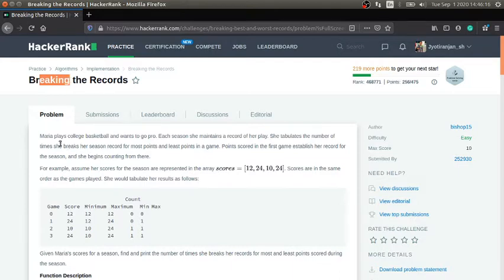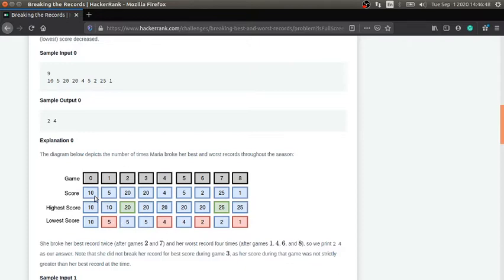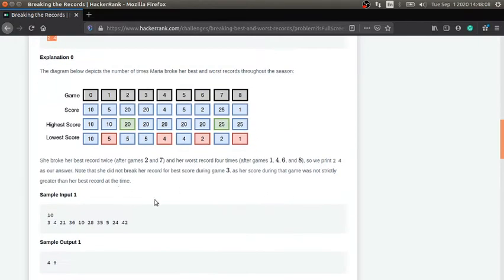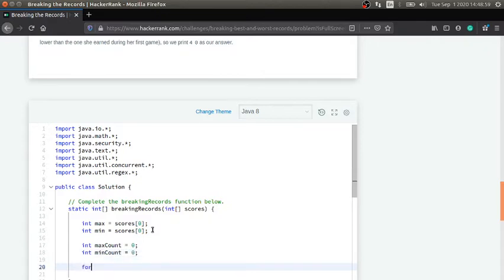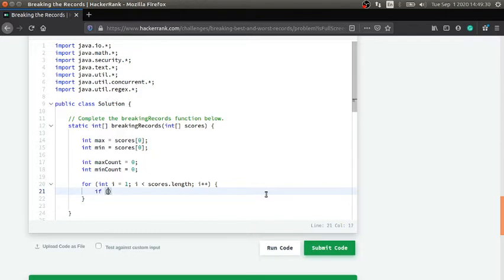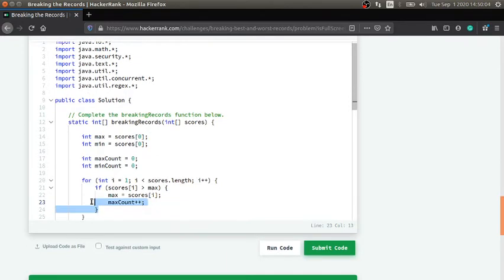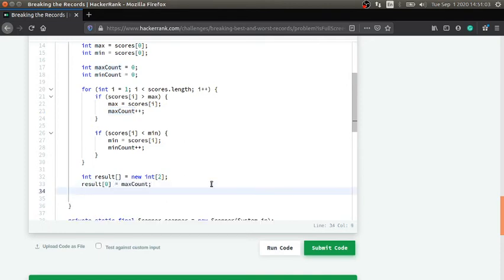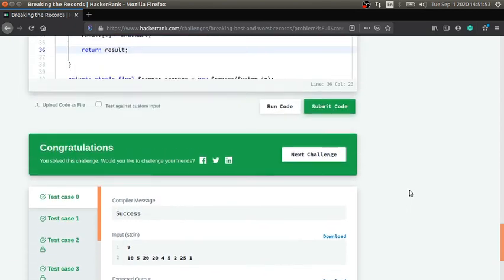Breaking the Records | HackerRank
It's about Maria who wants to track her Max and Min record in her basketball games. She needs our help in tracking her breaking records!